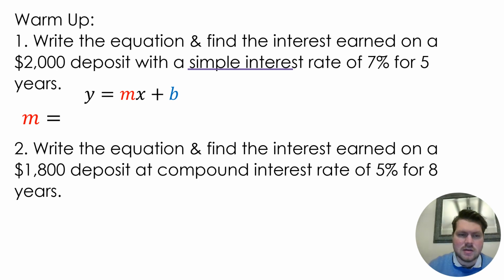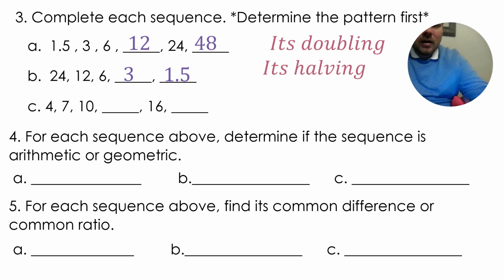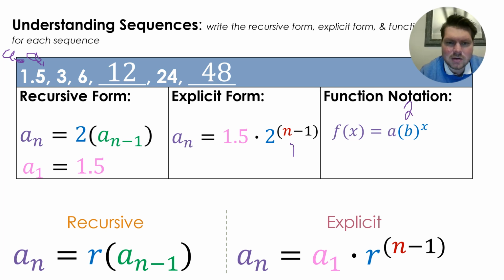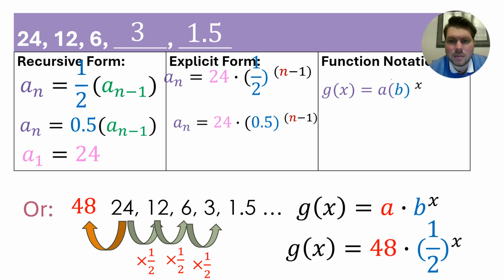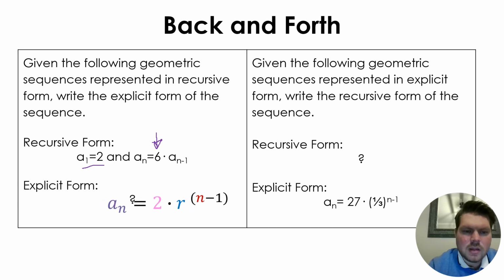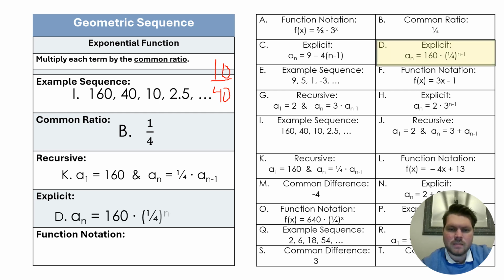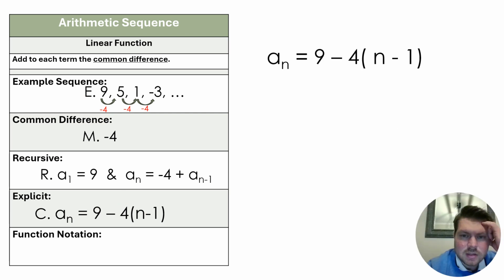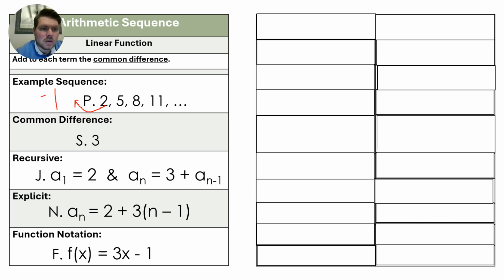Feb 19 Alg 1 Arithmetic and Geometric Day 2